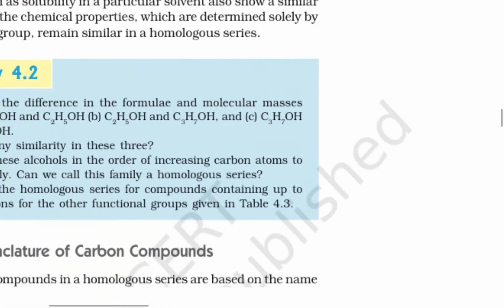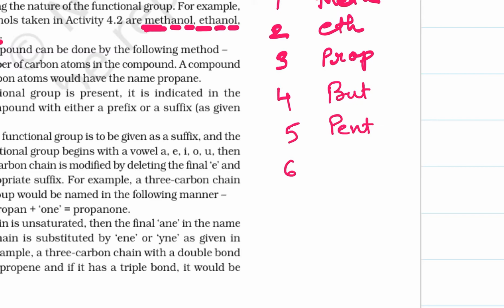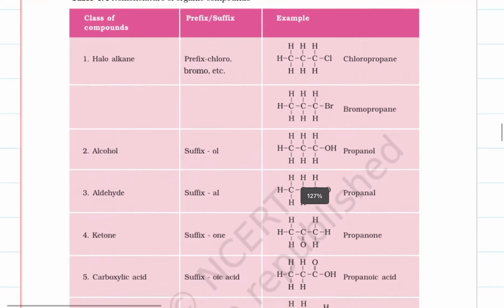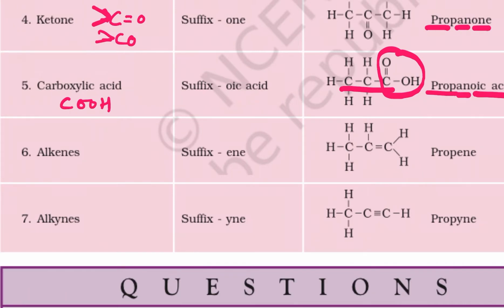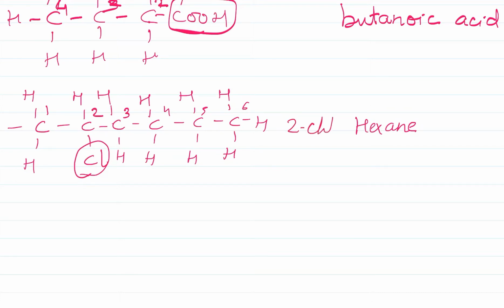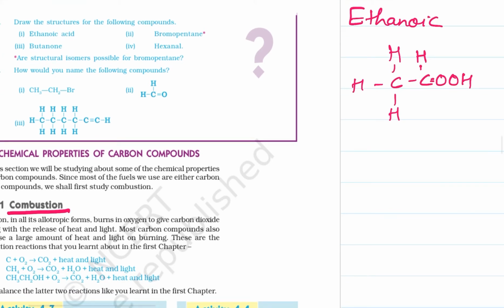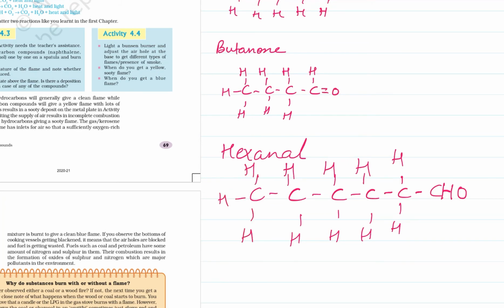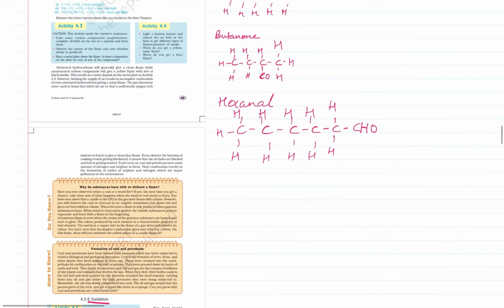Std 10 science chapter 4 Carbon and it’s compounds part 6